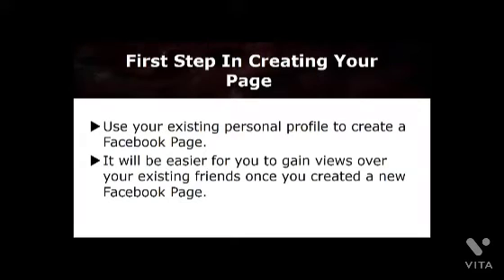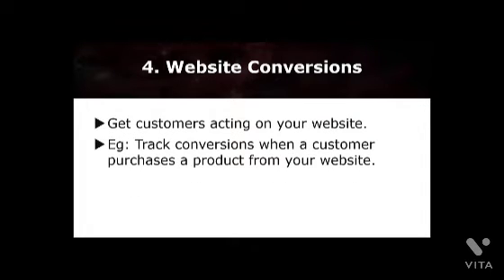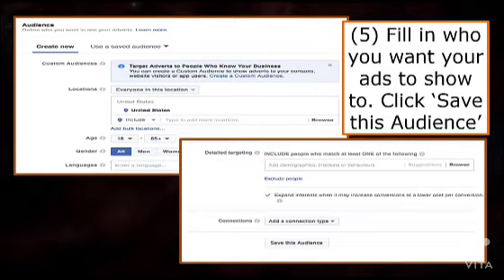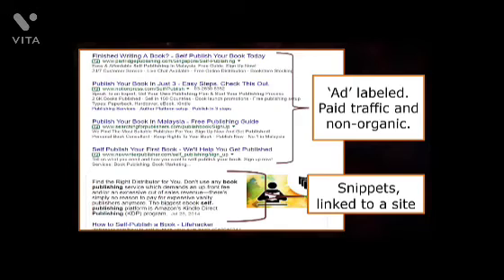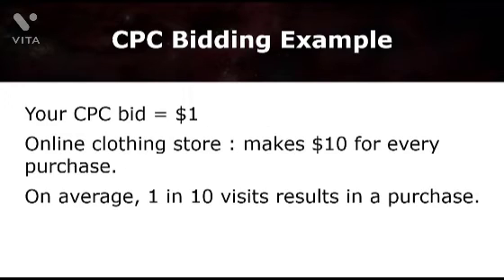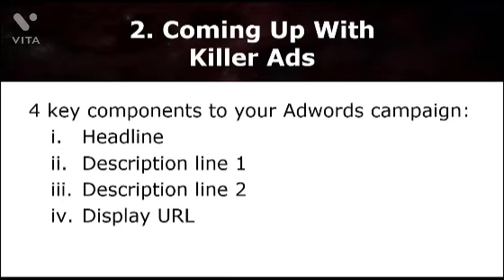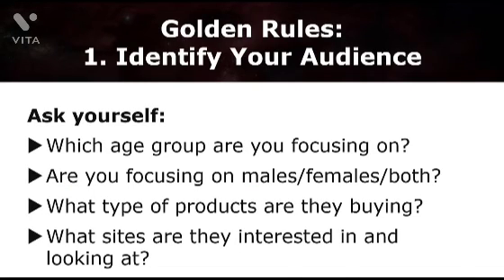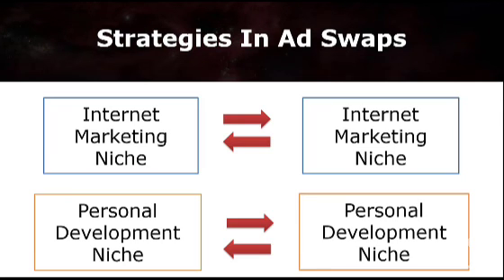Make Money Earning From Commission Fire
Today, a lot of people are looking for how to make money online. But, unfortunately, it is not easy to find legitimate ways to earn money online, as the internet has many fake agencies, scams, and frauds.

However, if you are careful and research the sites you sign up with, you can actually find a number of ways that you can earn money online, and for many, there is no investment involved.

How to make money earning from commission fire in easy tips and tricks is clearly explained in this video.